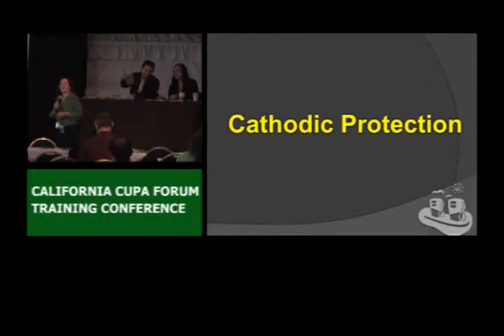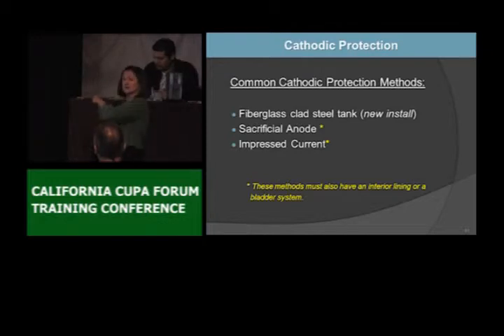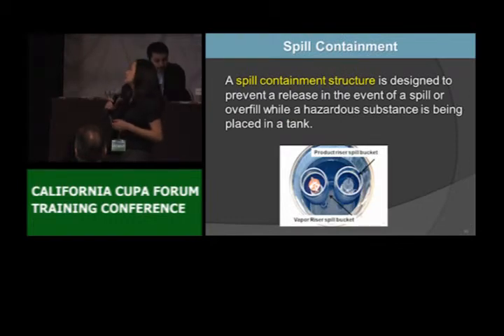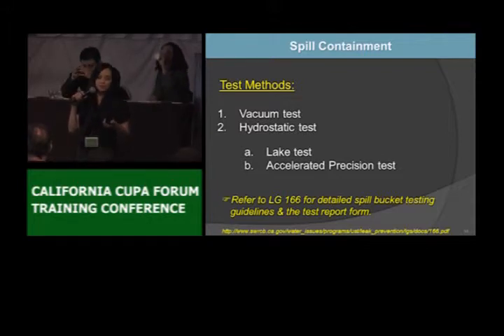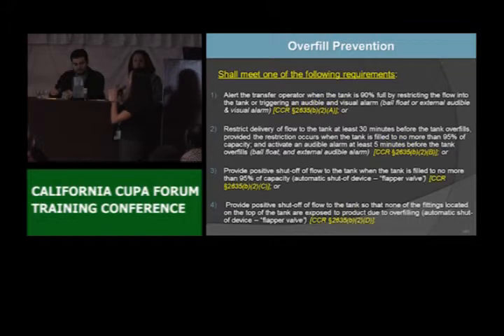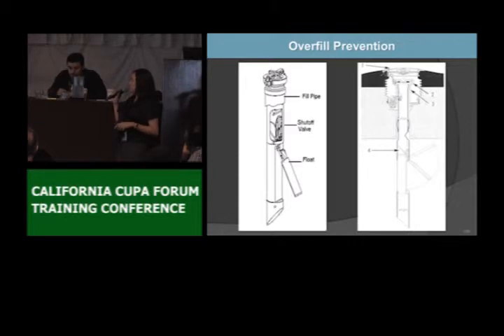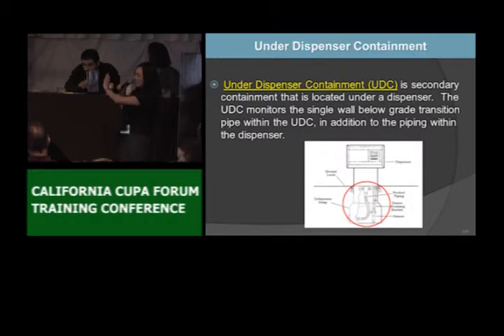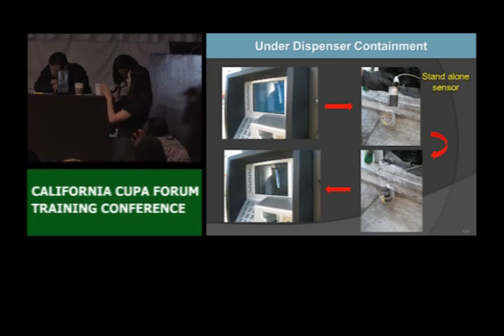Beginning UST Regulatory Compliance Inspection Part 2 (3 of 10)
This workshop will focus on UST operational compliance as outlined in the California H&SC, Chapter 6.7 and Title 23, California Code of Regulations. Topics that will be discussed include: (1) types of UST design and construction; (2) leak detection methods and equipment maintenance; (3) record keeping; (4) monitoring and response plans; and (5) financial responsibility requirements. In addition, this workshop will discuss new UST requirements such as vacuum, pressure, and hydrostatic methods of monitoring and product-tight containment. This workshop is intended for UST inspectors and owners/operators.

Steve Khan is an Environmental Health Specialist with the County of San Diego, Department of Environmental Health, Hazardous Materials Division. He serves as a UST inspector. This position is responsible for the inspection, regulation and compliance of retail gas station facilities in the northern most part of San Diego. He also conducts inspections based on repairs, upgrades and new installations of UST systems.

Cecilia Lewallen is an Environmental Health Specialist III with the County of San Diego, Department of Environmental Health (DEH), Hazardous Materials Division. She serves as the technical lead for the UST unit and UST plancheck permitting program. She is responsible for all plan check permit review and provides technical assistance for the Hazardous Materials Division. Additionally, she participates in the Southern California UST Technical Advisory Group.

Zoraida Herrera is an Environmental Health Specialist for County of San Diego, Department of Environmental Health, Hazardous Materials Division. She is a field specialist exercising in the UST group which allows her to protect public health, the environment, and groundwater by regulating, educating, and coordinating with regulated businesses, contractors, and other inspectors. She also conducts plan check inspections for the installation, repair, and upgrade of USTs within San Diego County. Her bilingual background allows her division to expand public outreach to areas where compliance is also required.